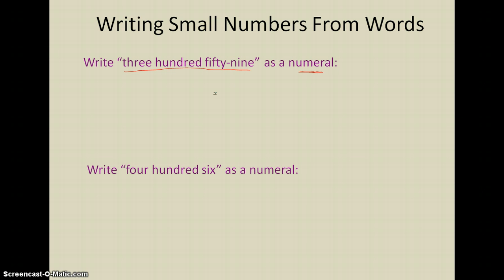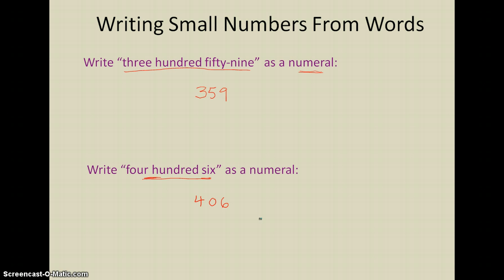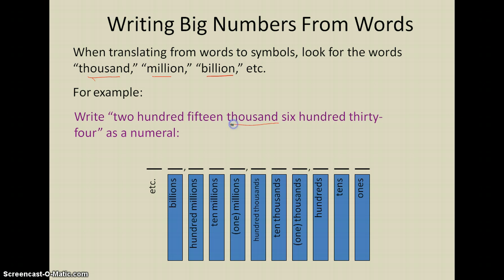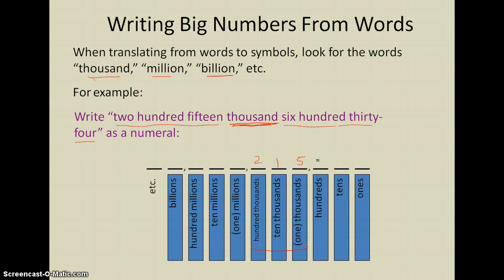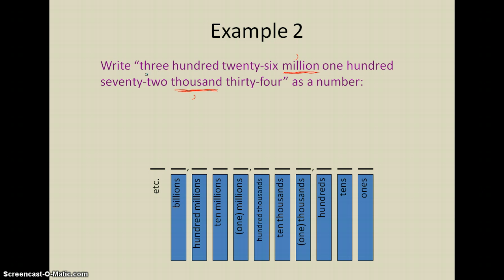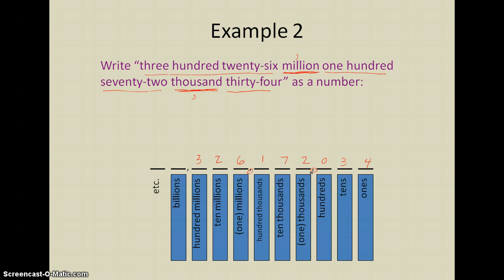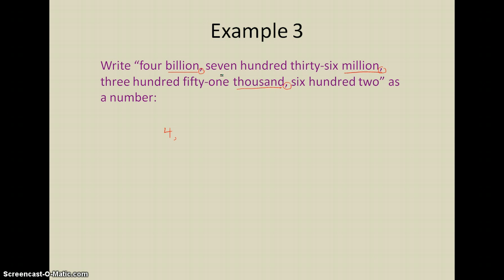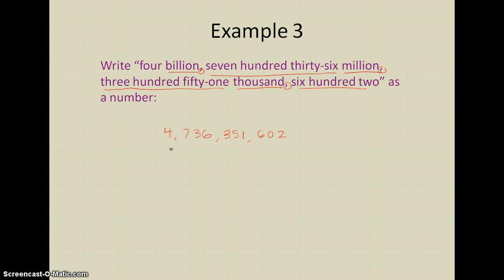Writing Numbers From Word Names